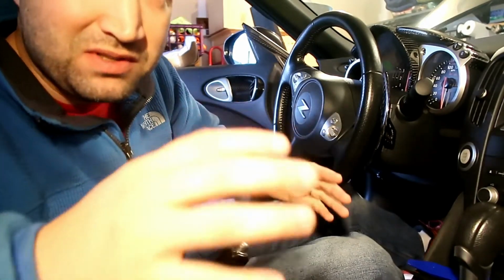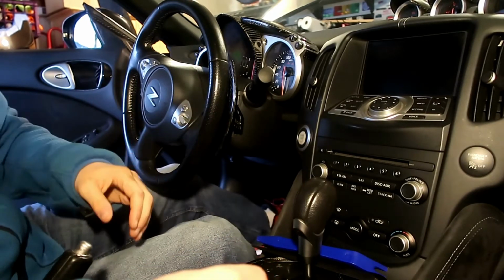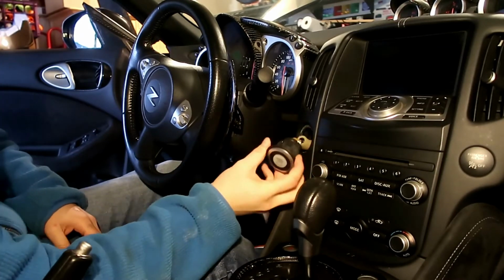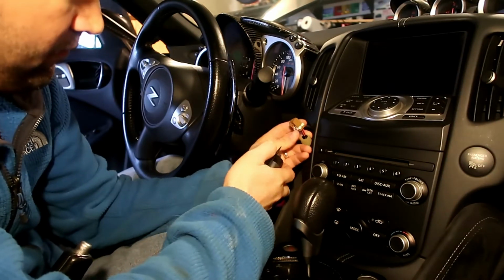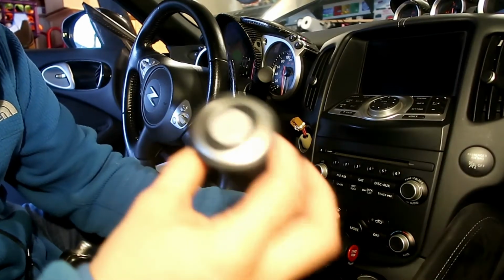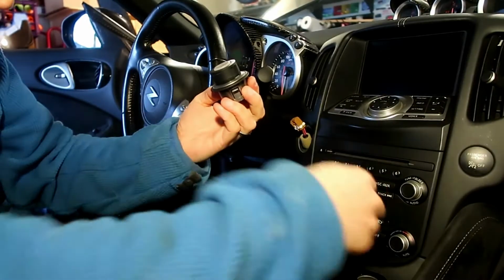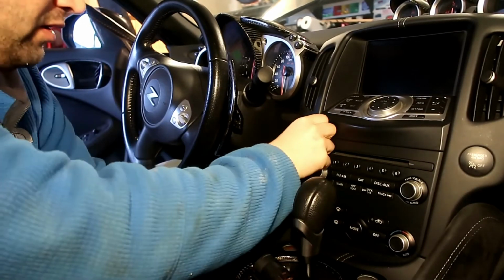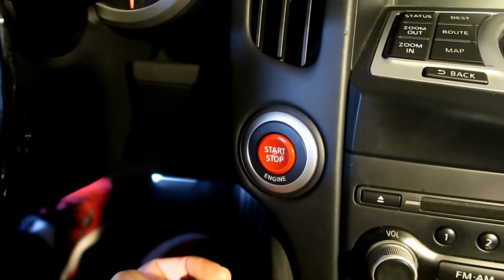370Z OEM Nissan GTR Push Button Start Install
In this video we'll be showing you how to install a red GTR start button into a Nissan 370Z.  Cheap and easy modification to upgrade the look of your car.

Nissan OEM GT-R Push Button Ignition Switch R35 $37.99